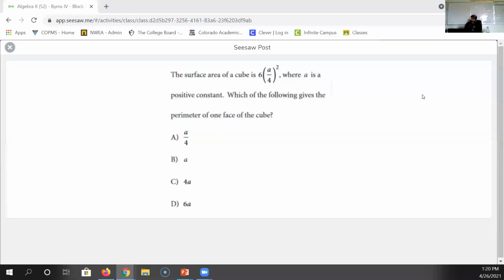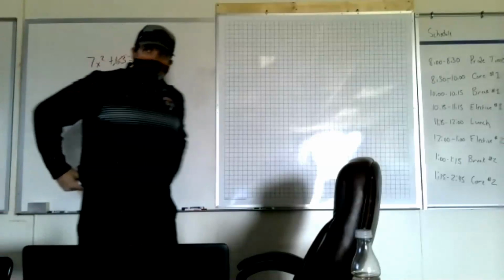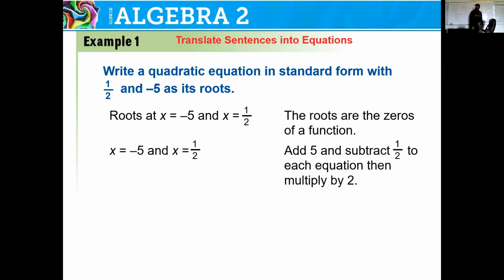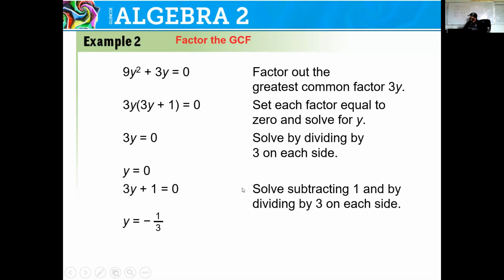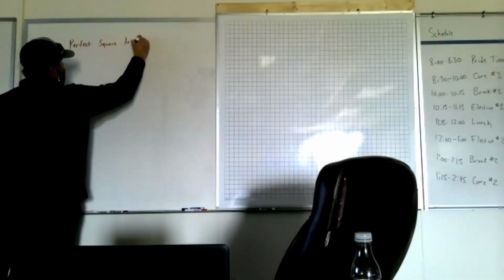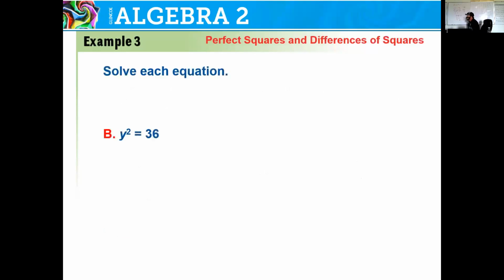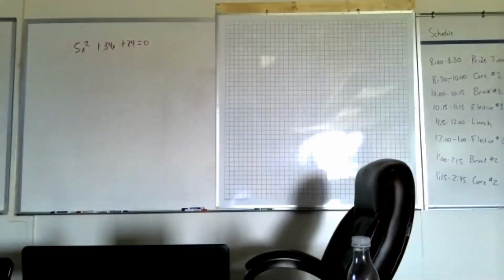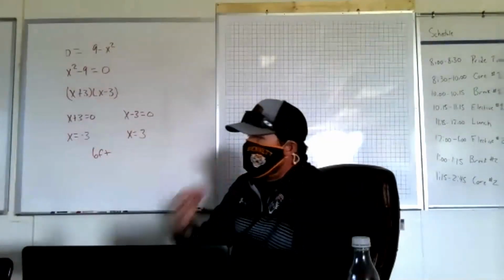Algebra 2 Lecture 4.26.2021